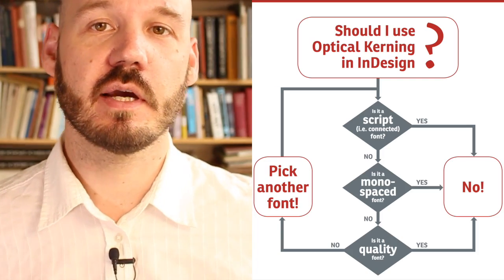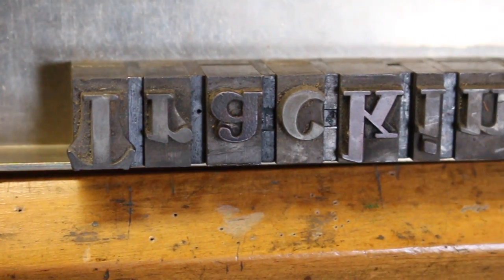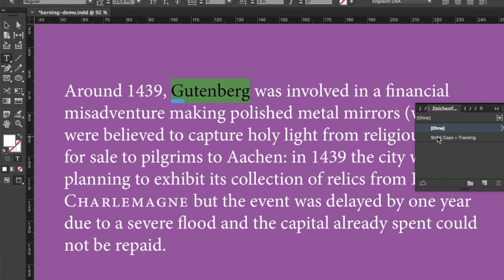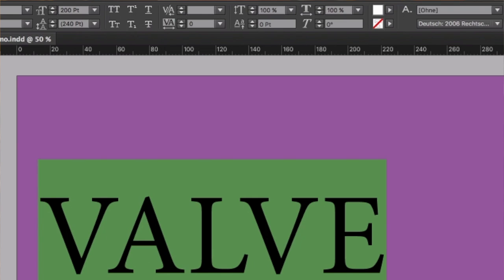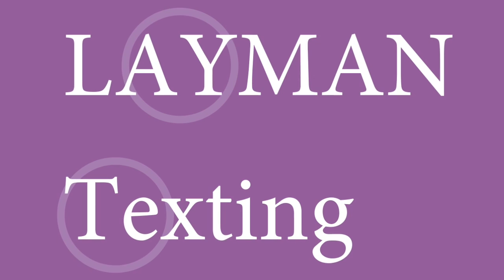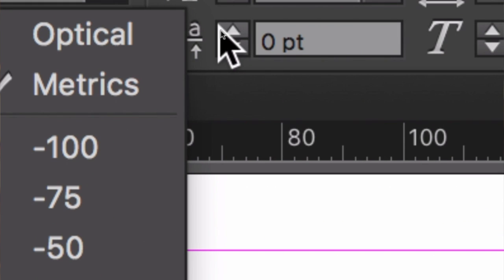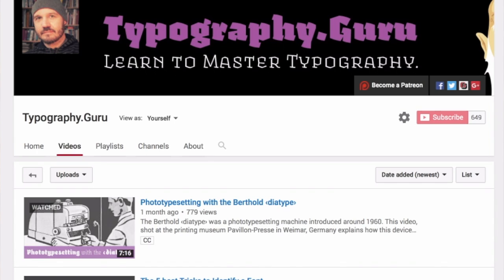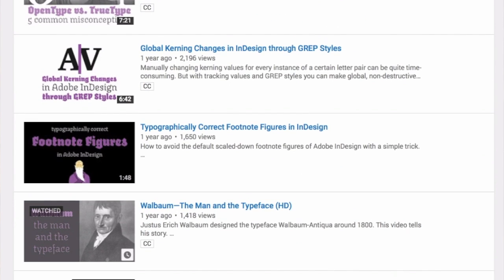Optical vs. Metrics Kerning in Adobe InDesign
Understanding spacing and the kerning modes of Adobe InDesign.